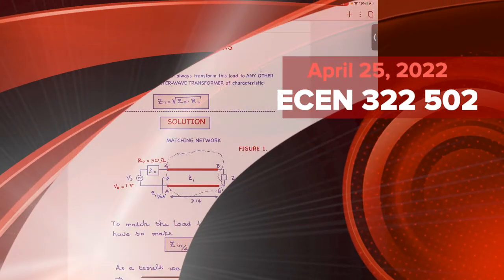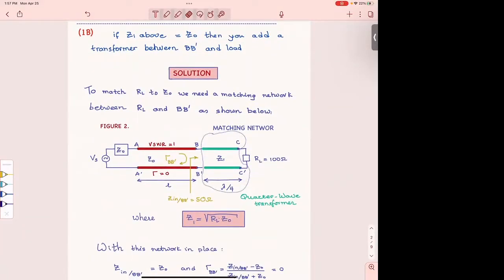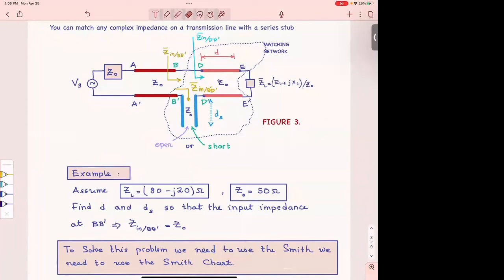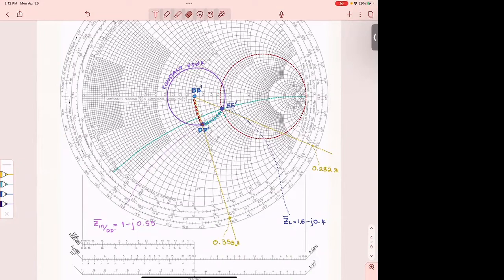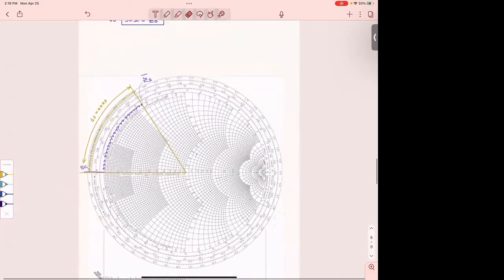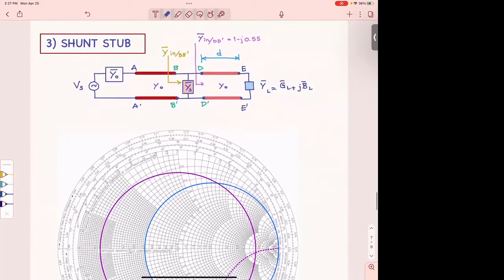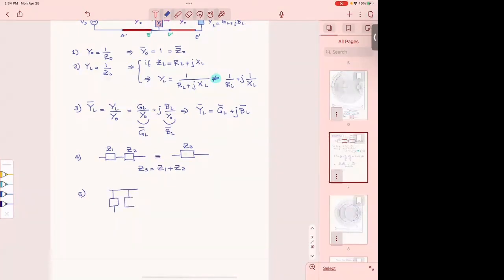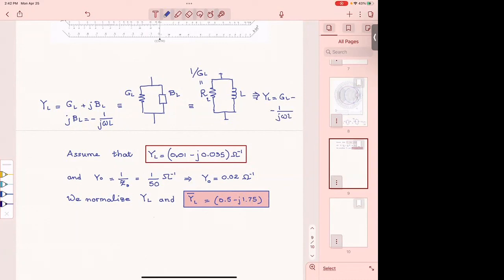April 25, 2022 ECEN 200 501